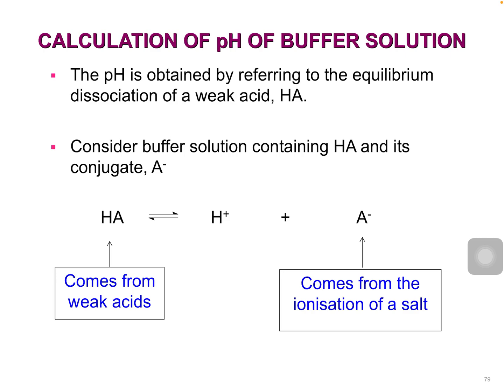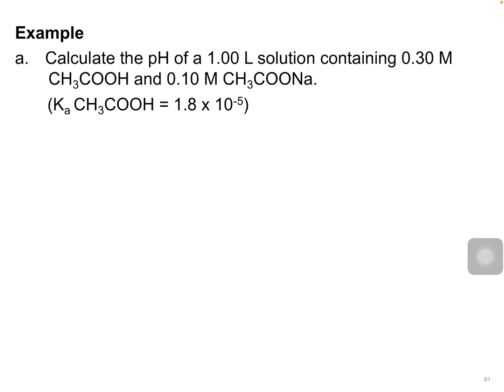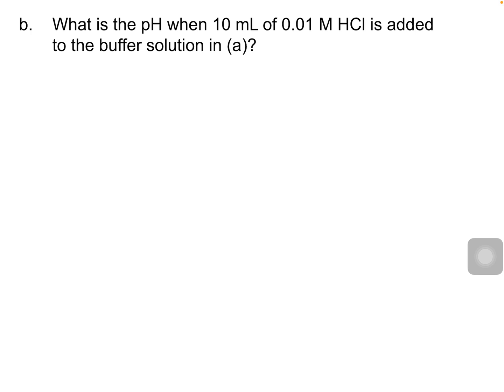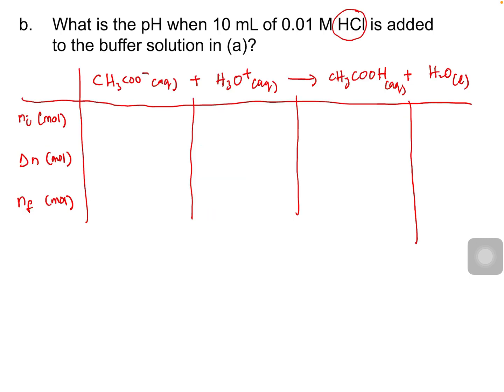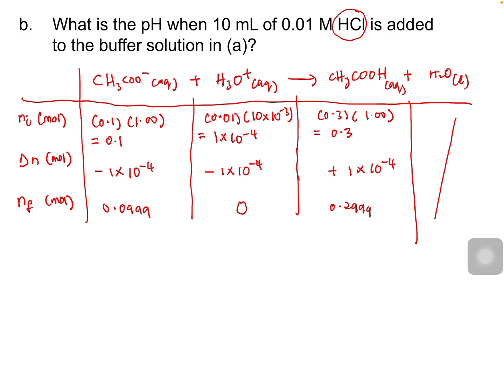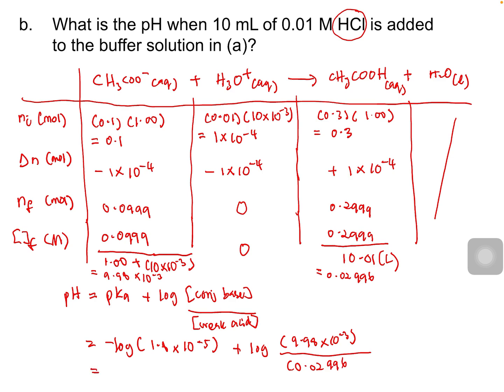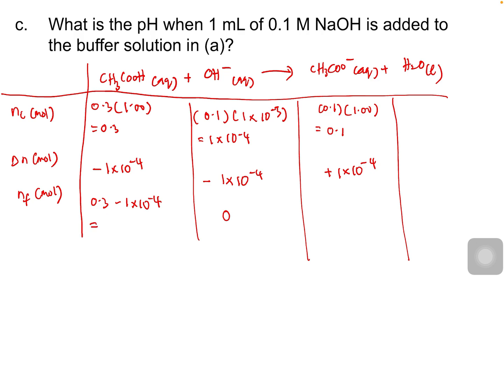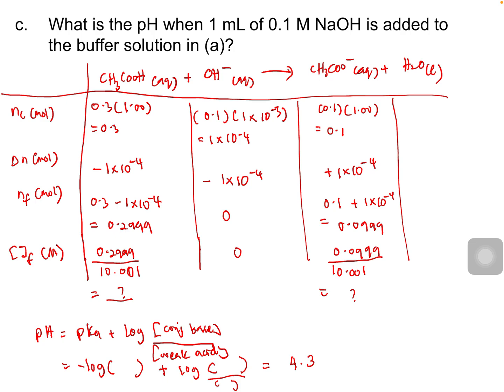Acidic Buffer Solution Calculation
Buffer solution is a solution that maintained its pH after addition of small amout of strong acid or strong base.
This video proved the theory.